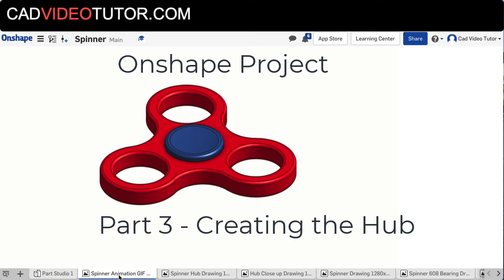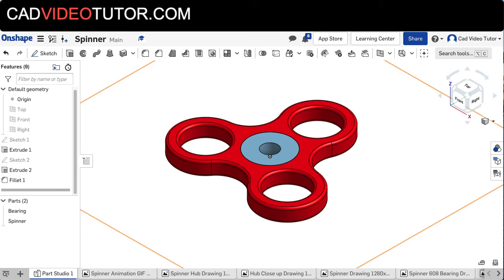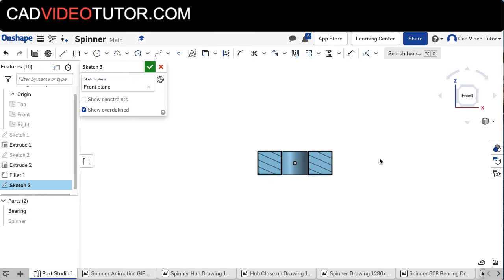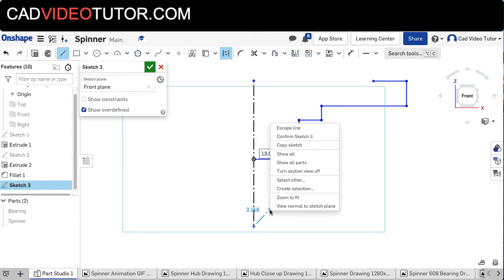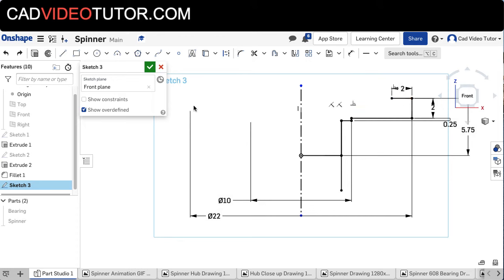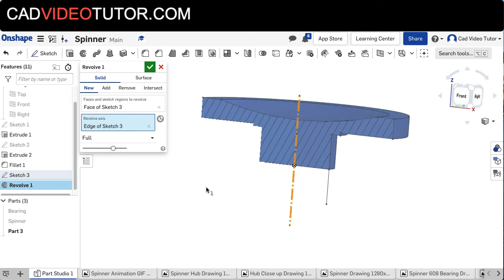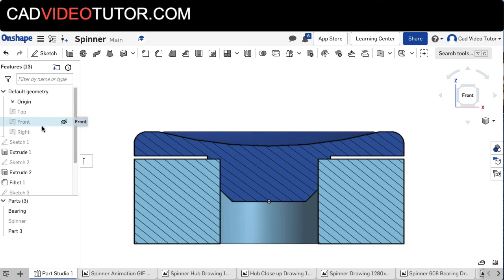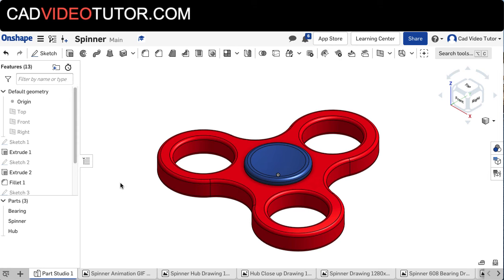Onshape Project - Spinner - Step 3 - Create the Hub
Learn to use Onshape while you create this 3D model of a fidget Spinner..  In this video, you will create the HUB in the same Part Studio you used to create the bearing in Step 1 and the spinner in Step 2.  If you have not completed the parts in the previous steps, review the videos in the Playlist.

To create this project yourself, get a Free Onshape Account

CHAPTER LIST
00:00 Into
00:18 Review the hub dimensions
01:54 Create the Sketch for the Hub
06:29 Use the Revolve Feature to create the hub from the sketch profile
06:58 Round the top edge using a Fillet Feature Tool
07:19 Remove the edge from the end of the shaft using the chamfer Feature Tool
07:50 Check the top-down design responsiveness by editing the bearing dimensions